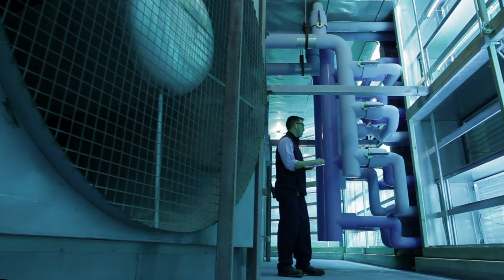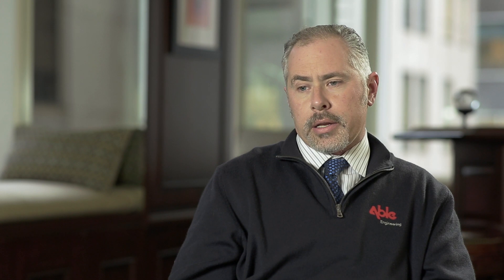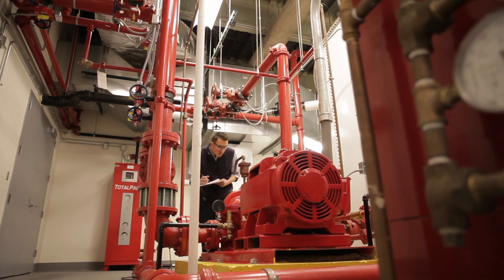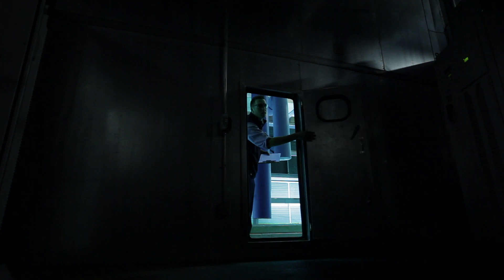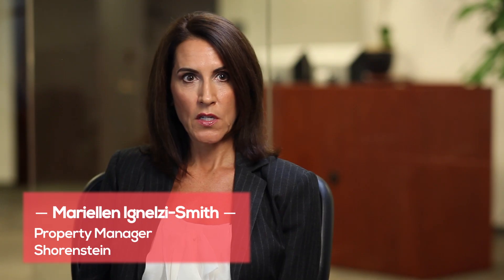Is your building operating properly?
We provide onsite stationary engineering services to more than 650 million sq ft of real estate assets in the United States. Able’s engineering group is the largest privately held, full-service building engineering and maintenance company. Our industry-leading operations program, including the GreenAble platform, services the largest assembly of LEED-certified buildings, and represents the best in class for energy and maintenance costs. Every Able engineering manager has also served as a Chief Engineer, thus bringing the knowledge and hands-on experience essential to keeping facilities operating at optimal efficiency.